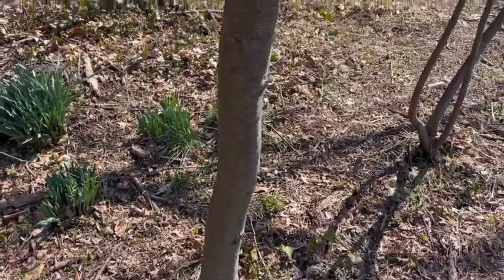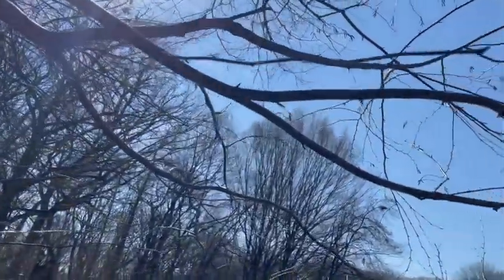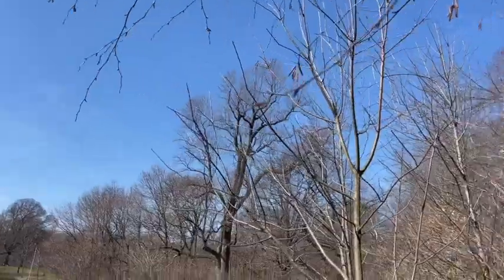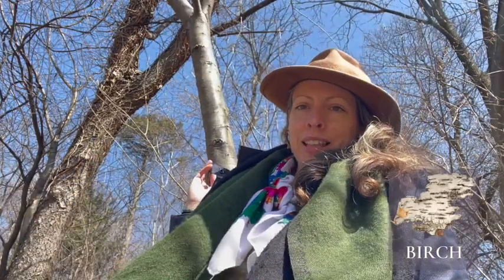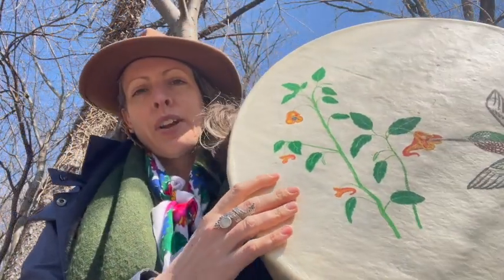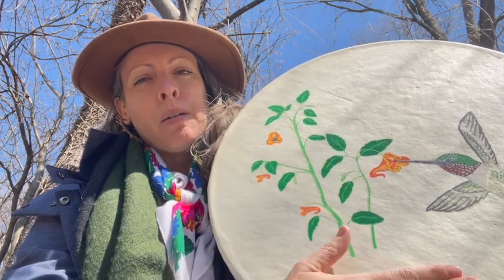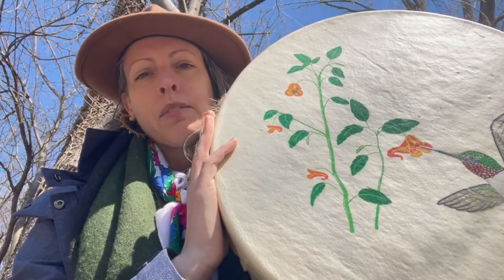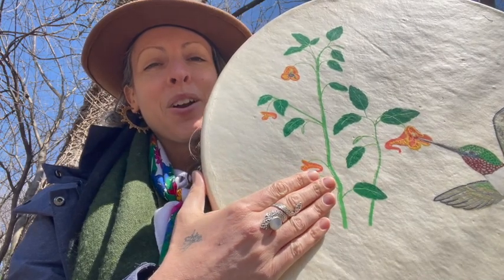Healing Plant Connections - Birch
Join me to meet Birch, tree of Bright Beginnings.

Or join for a season or year...

INFUSE is an herbal immersion where you'll:

Deepen your relationship with healing plants and with the land where you live.

Dive into weekly in-depth lessons about one plant at a time, with a new focus each month.

Develop powerful practices that help you connect with plants on the spiritual level, learn how to harvest with integrity and sustainability, and identify common wild plants.

Get hands on with a range of herbal medicine making techniques, including the crafting of infusions (teas), tinctures, elixirs, infused oils, syrups, and lotions.

Be inspired by sensuous herbal recipes for a variety of intentions.

Tune into seasonal rhythms to creatively collaborate with specific energies and elements at different times of the year.

Draw on the power of community, creating and sharing in a circle of loving, caring individuals.